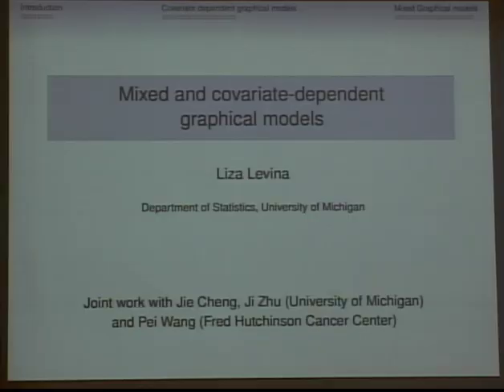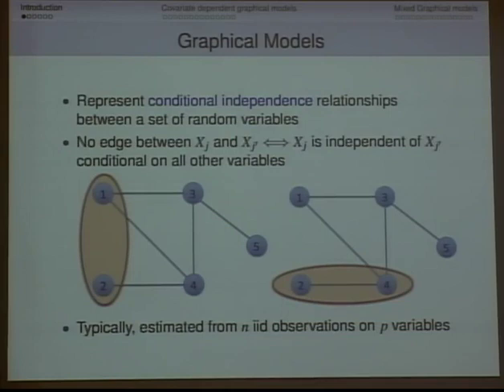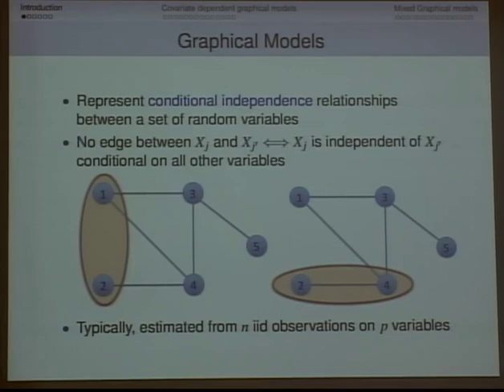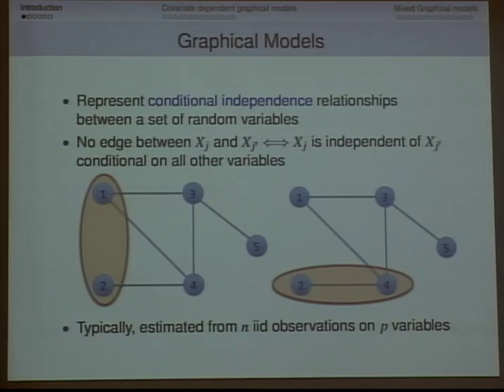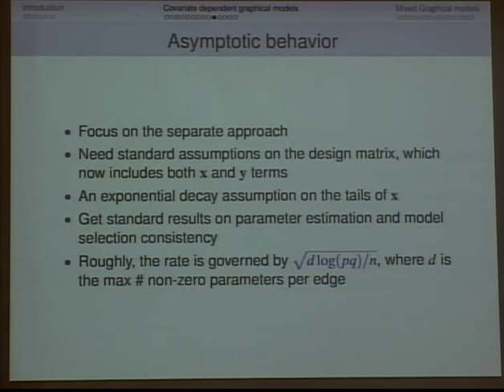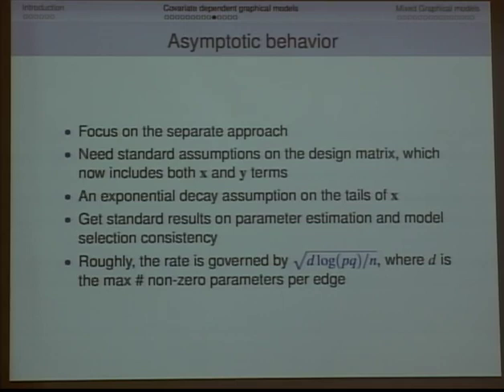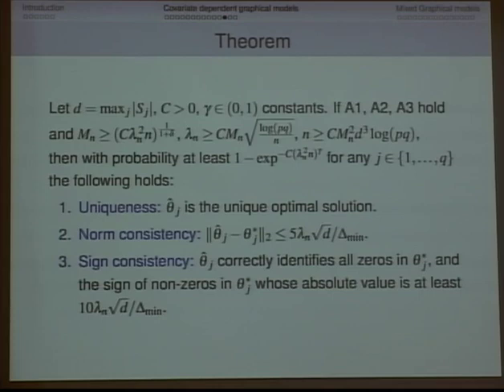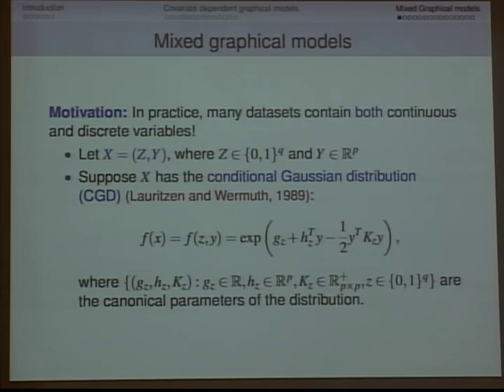Mixed and Covariate-Dependent Graphical Models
Liza Levina, University of Michigan
Succinct Data Representations and Applications